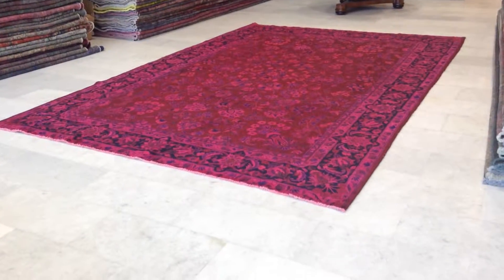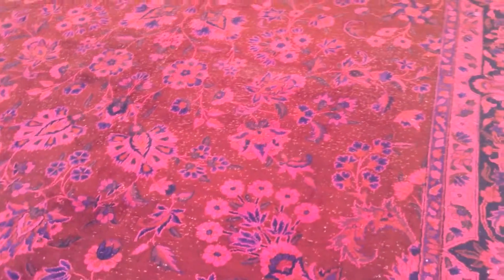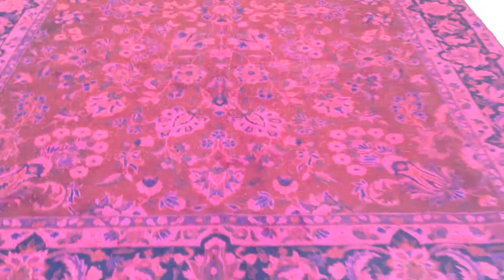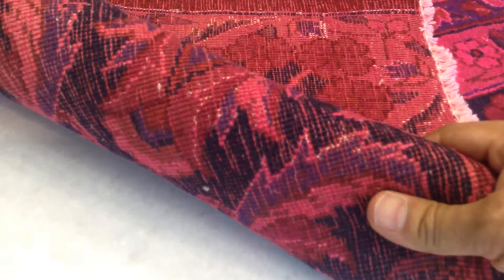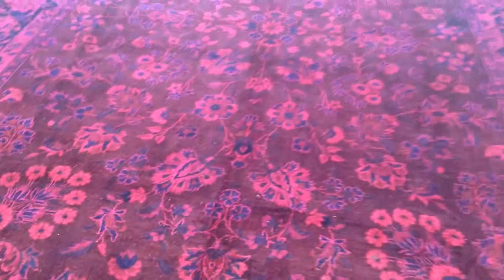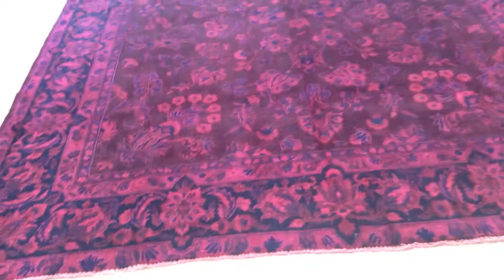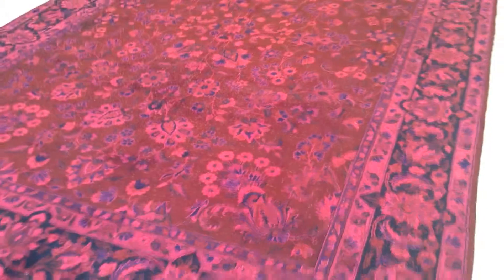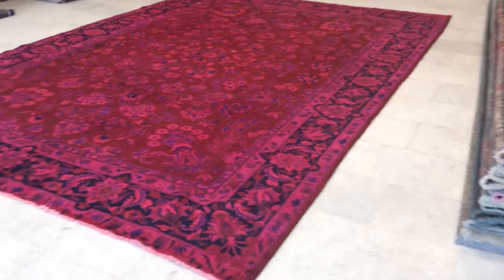Vintage Persischer Teppich 6372